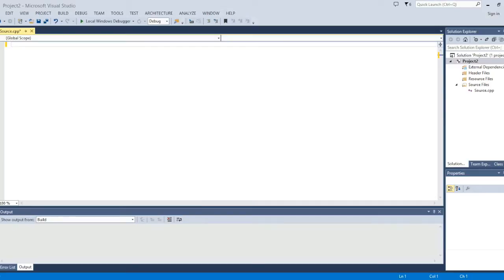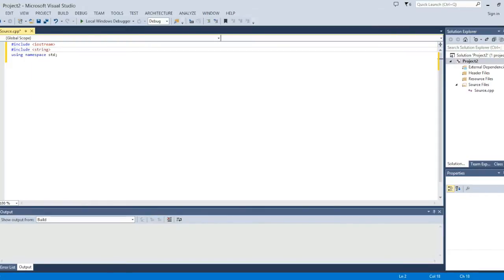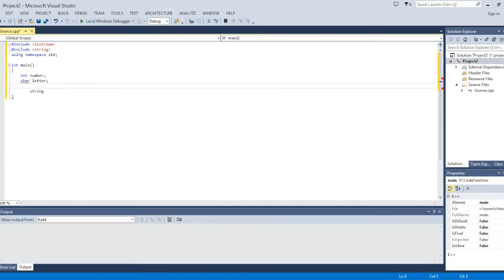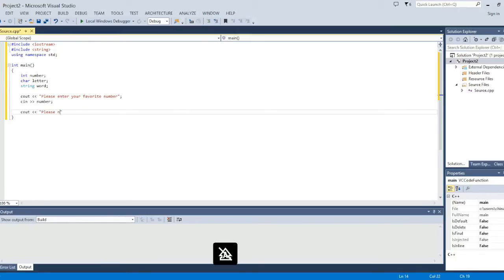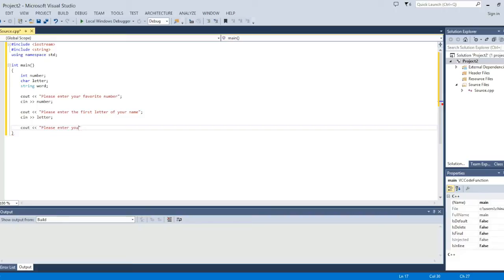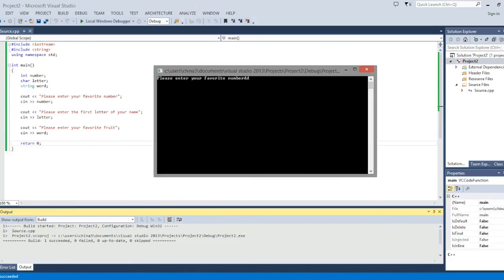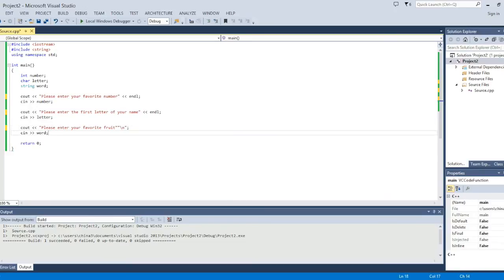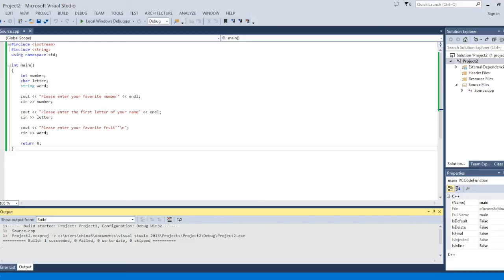Declaring Variables and Using Cin/Cout in C++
This video shows you how to declare variables in C++ along with the use of cin and cout in Visual Studio 2013.